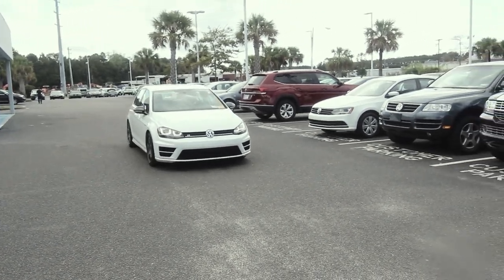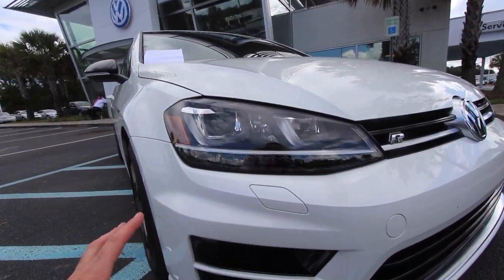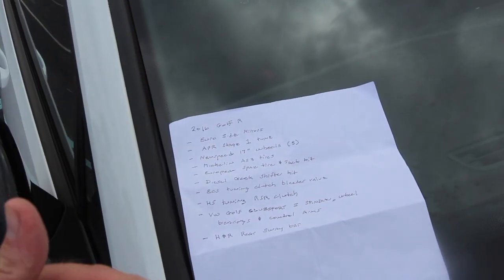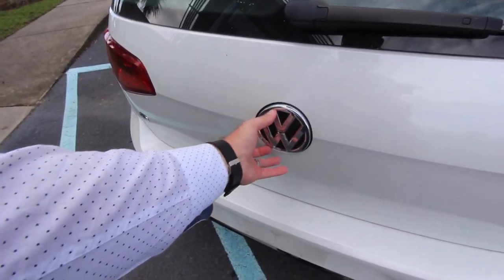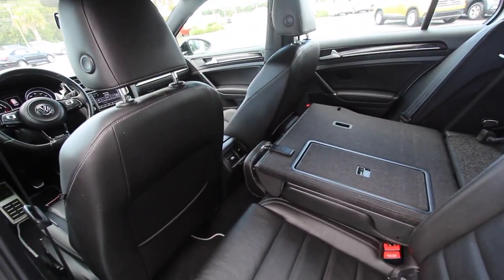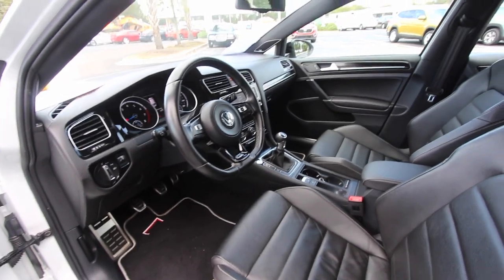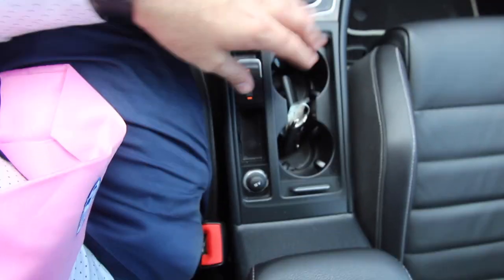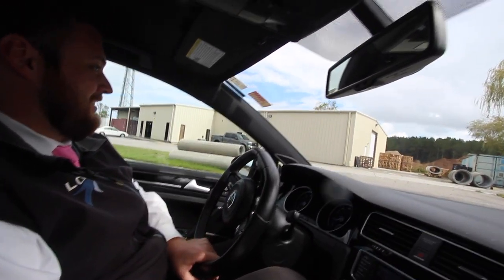VW GOLF R (For Sale) APR TUNE & TONS OF EXTRAS - IN DEPTH REVIEW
Hey Everyone! Here's a beautiful well maintained 2016 VW Golf R for sale this October 2017. If your interested in buying it I would call Stokes VW ASAP and ask for Kris Mack in Sales. Here's the number (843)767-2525. Has around 30K Miles and selling price is $32,900 or best offer. Retail is around $34,00. Don't forget about all the extras your getting with this car for that price.

Let me know what you think about this car in the video!